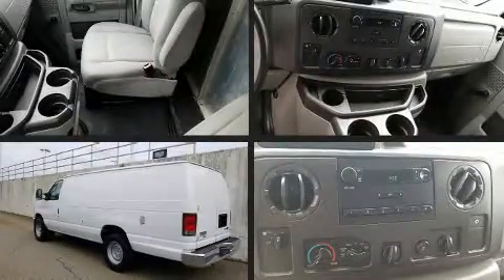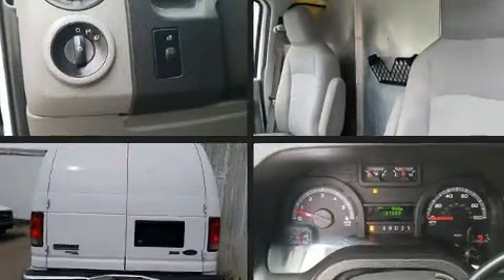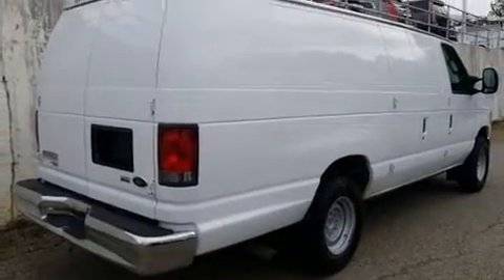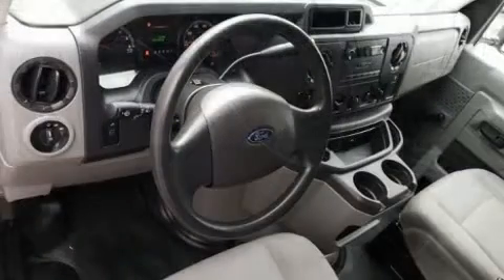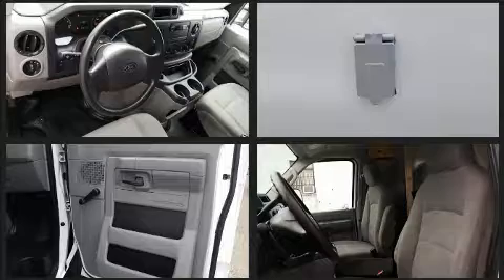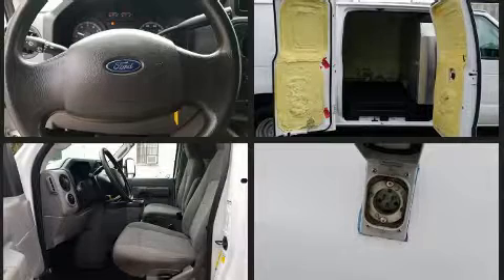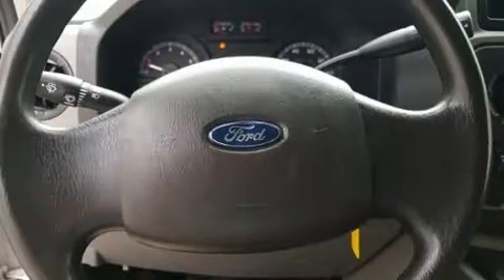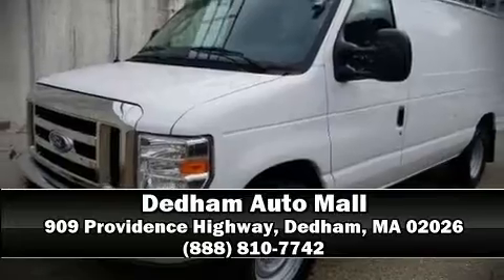2014 Ford E-250 Commercial in Dedham, MA 02026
Sensibility and practicality define the 2014 Ford E-250. A 5.4 liter V-8 engine pairs with a sophisticated 4 speed automatic transmission, providing a smooth and predictable driving experience. All of the premium features expected of a Ford are offered, including: a tachometer, variably intermittent wipers, front bucket seats, air conditioning, tilt steering wheel, and more. Storage solutions are integrated throughout the interior, demonstrating thoughtful attention to detail. Ford ensures the safety and security of its passengers with equipment such as: dual front impact airbags, traction control, and 4 wheel disc brakes with ABS. For added security, dynamic Stability Control supplements the drivetrain. Our sales staff will help you find the vehicle that you've been searching for. We'd be happy to answer any questions that you may have. Come on in and take a test drive!